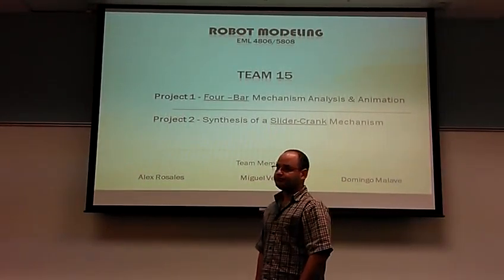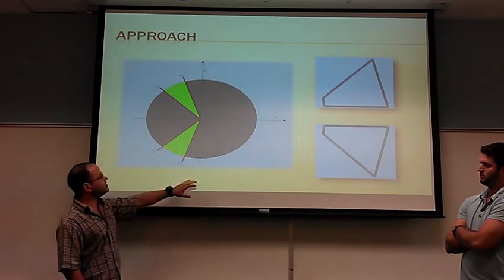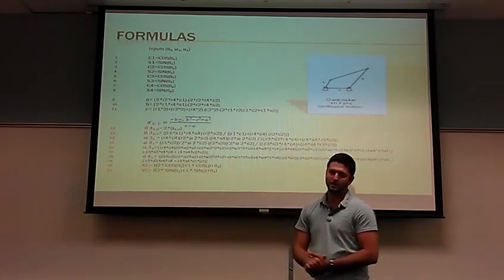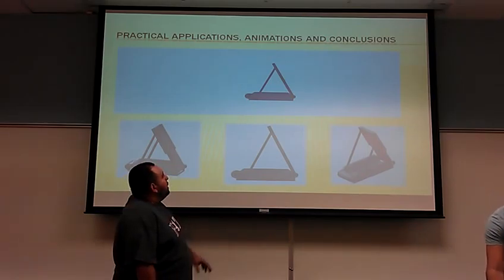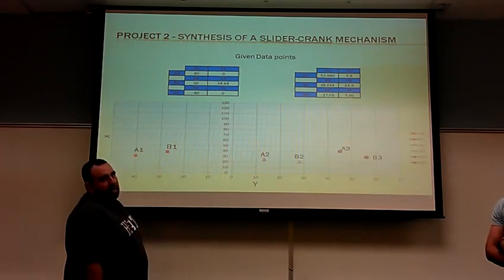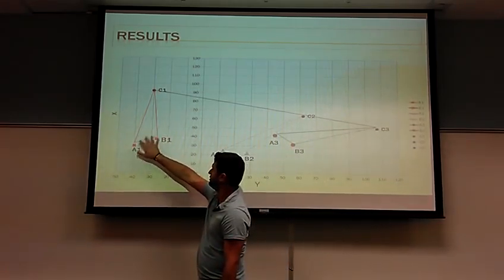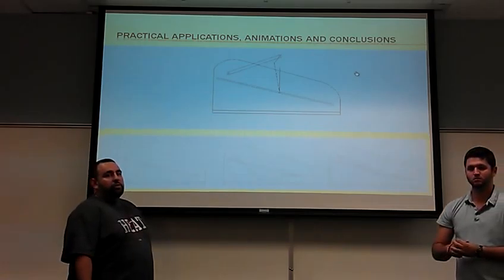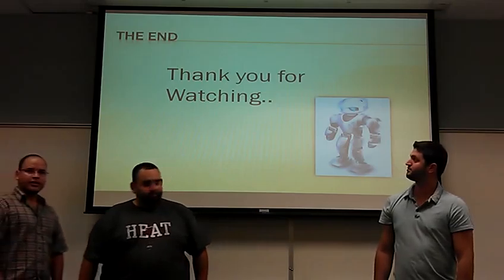Team 15: Presentation on Kinematic Design of Four Bar and Slider Crank Mechanisms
Team Presentation on Kinematic Design of Four Bar and Slider Crank Mechanisms.

Team practice presentation in Modeling of Robots class, Fall 2011.

Team 15:
Domingo Antonio Malave
Alex Enrique Rosales
Miguel Angel Verdia

Miami, Florida